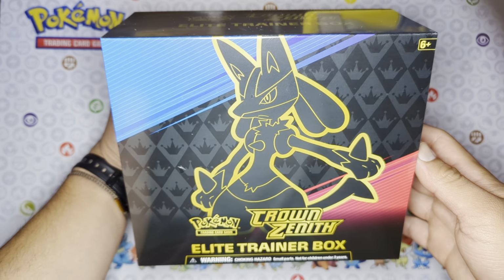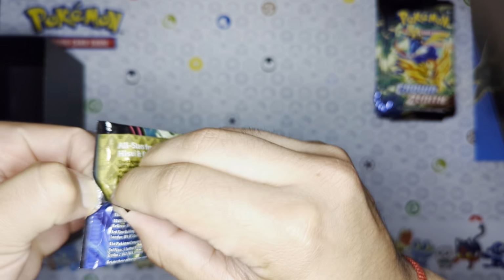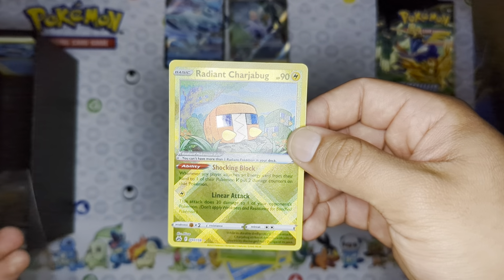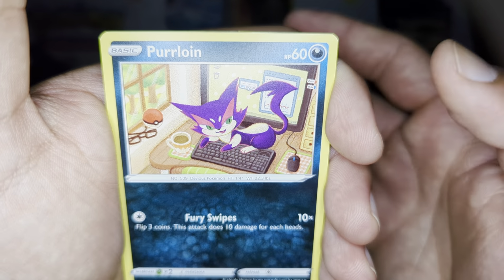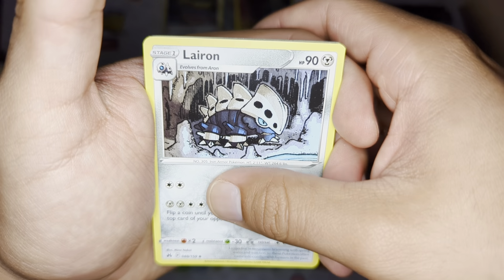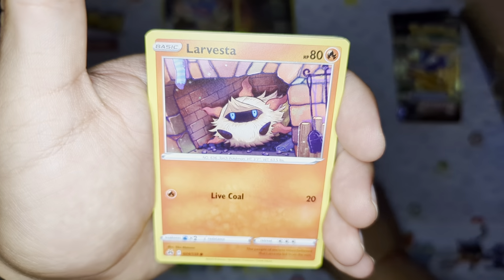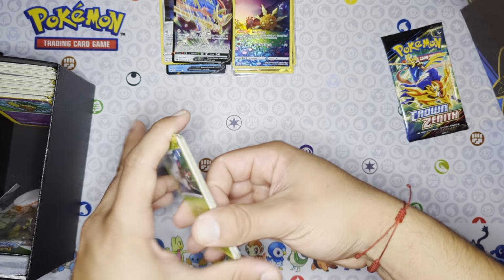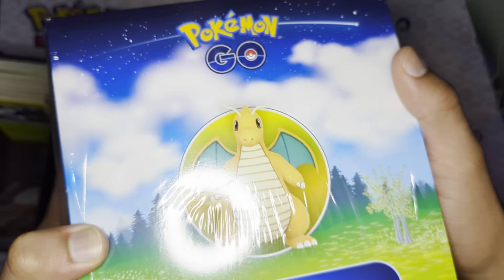Pokemon Crown Zenith Elite Trainer Box Opening!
Today I'm opening up a pretty good etb hope you guys enjoy it!